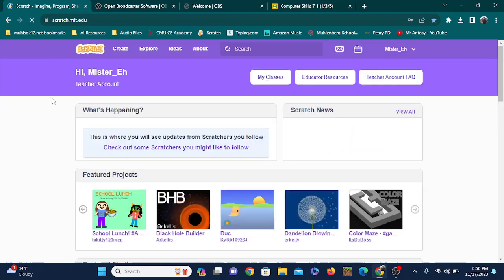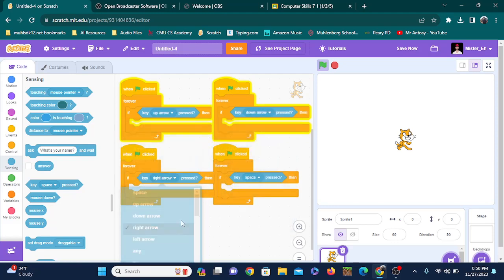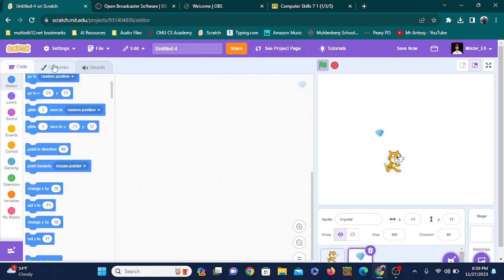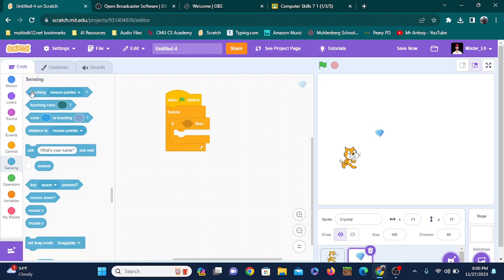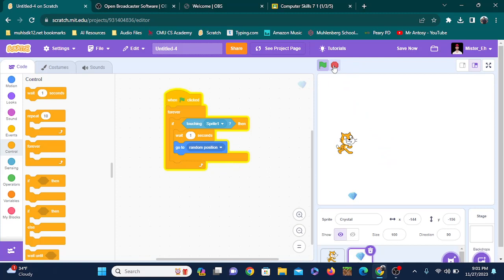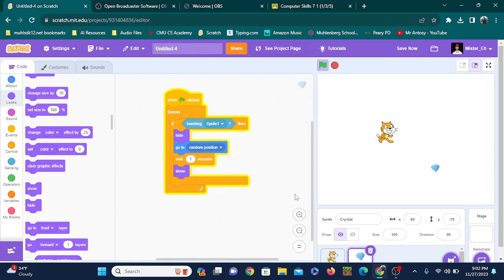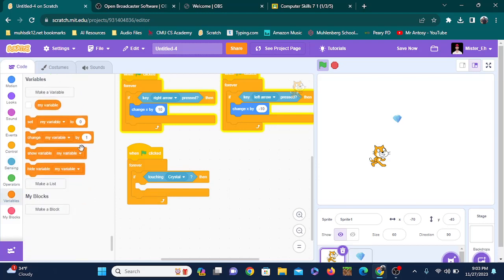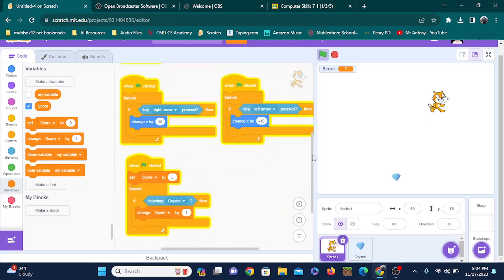How to Add a Point Sprite that Appears in Random Locations in Scratch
This will show you how to make a sprite that counts as points appear randomly on the canvas, how to time delay it, and how to add a score variable.